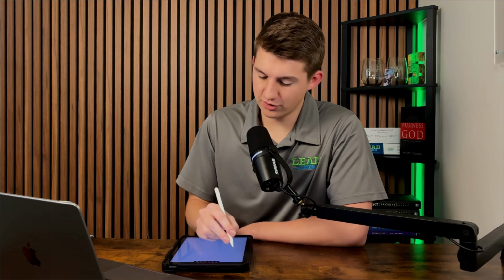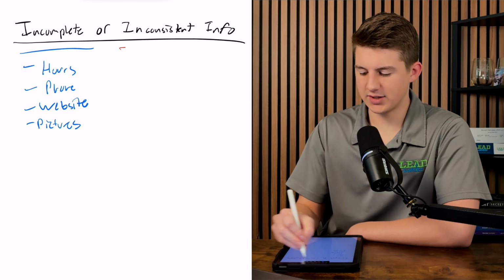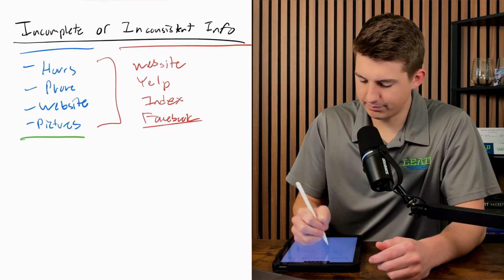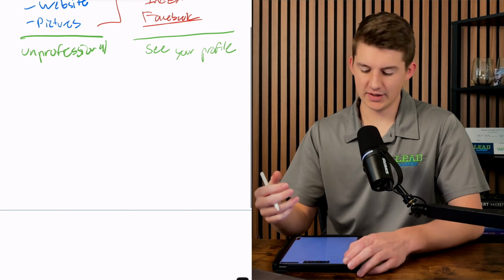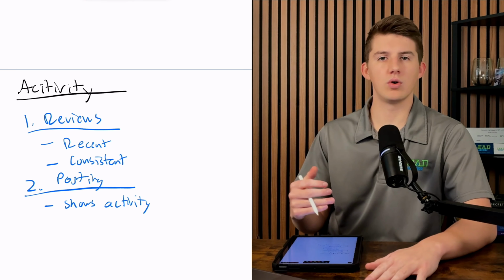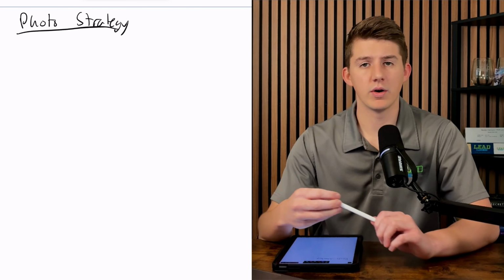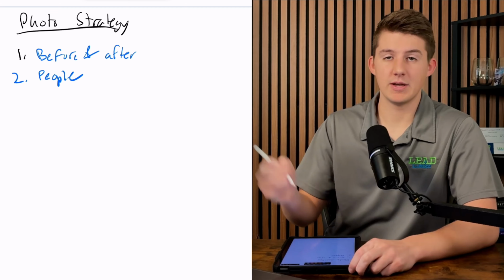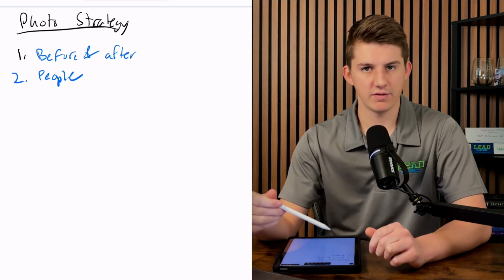Your Google Business Profile Is a Leaky Bucket. Here’s How to Fix It.